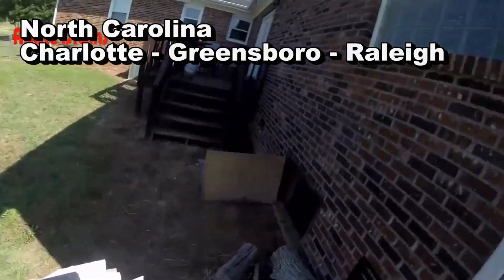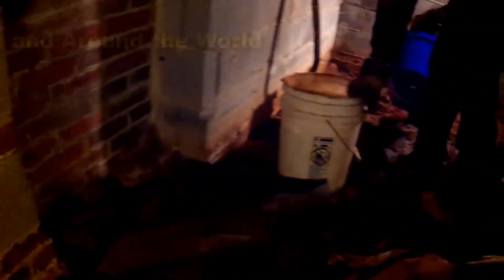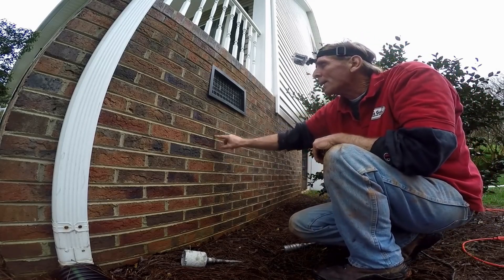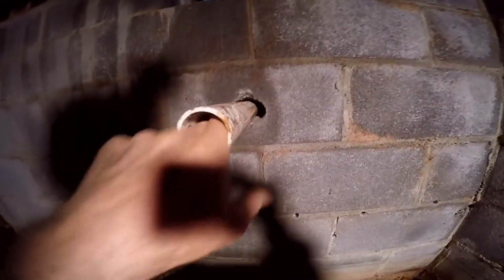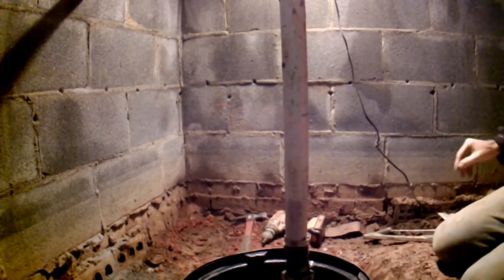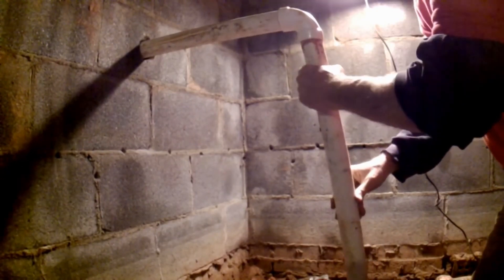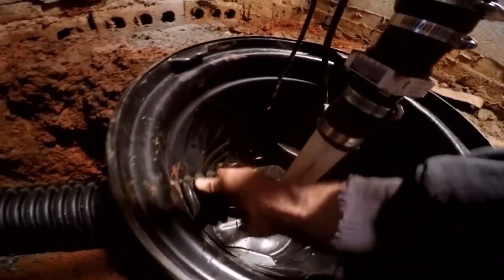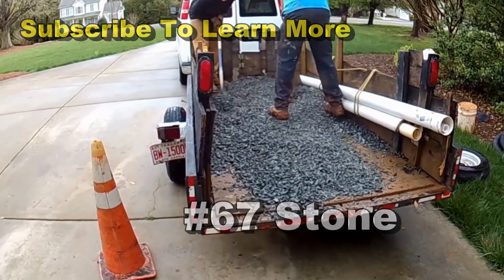10 Year Old Home - 10 Year Old Problem - Crawlspace DIY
Here is crawlspace just outside of Raleigh NC, Had been flooding since it was built.

for all Estimates and Service

OFFICES IN
Raleigh NC
Charlotte NC
MIAMI FL
ORLANDO FL

 Sump Basin, Sump Pump, French Drain, Yard Drain, Crawl Space, Apple Drains